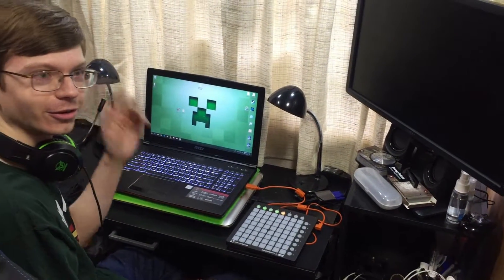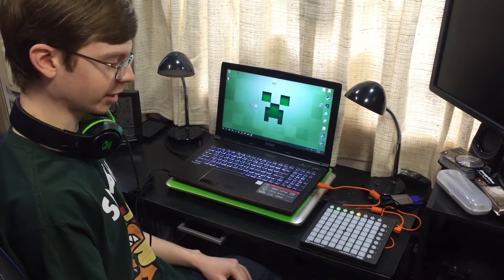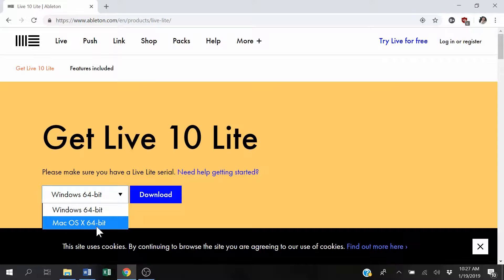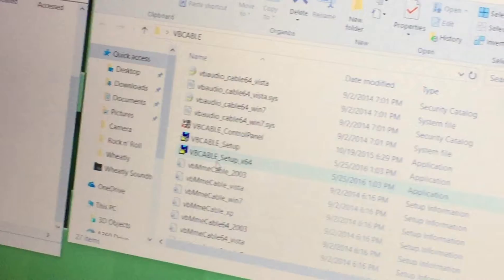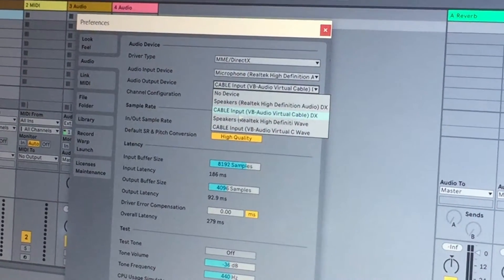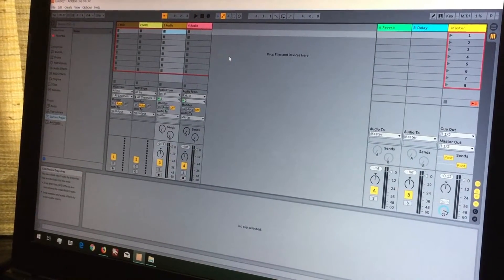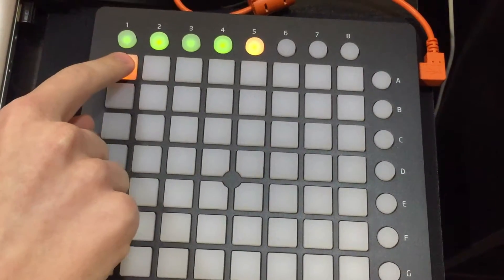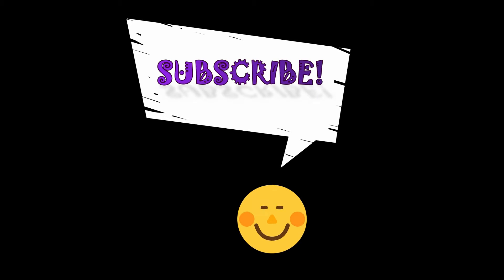LaunchPAD Mini INSTALLATION and USE TUTORIAL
In this video, Zack explains all the complicated steps it takes to install and use your sound board. This step by step tutorial is only possible through a lot of research and hours in chat rooms with experts. Learn how to do it the pain-free way!